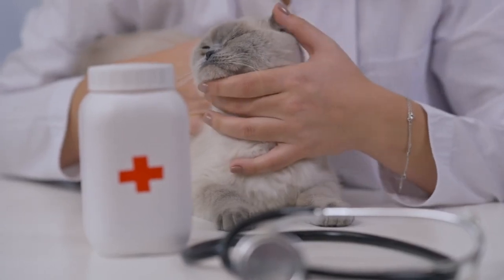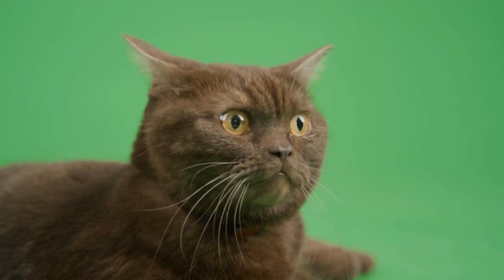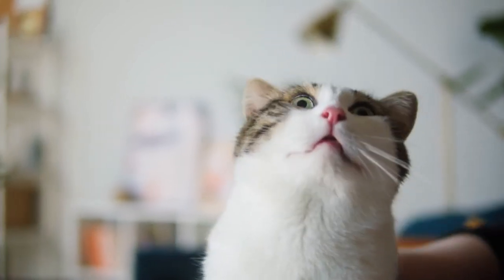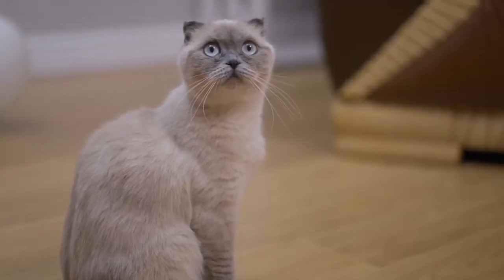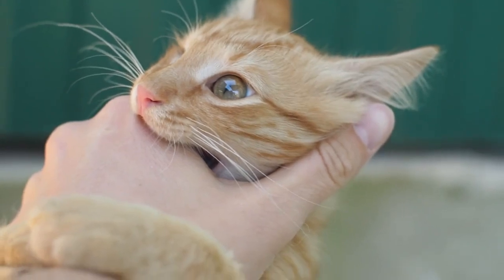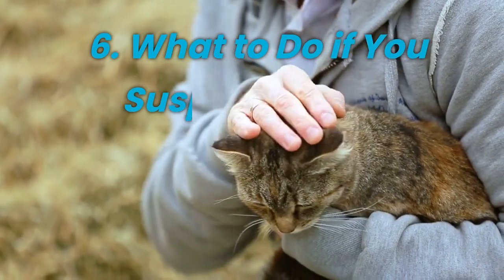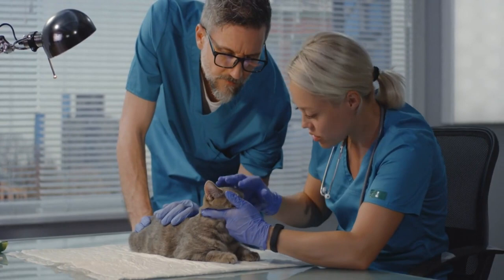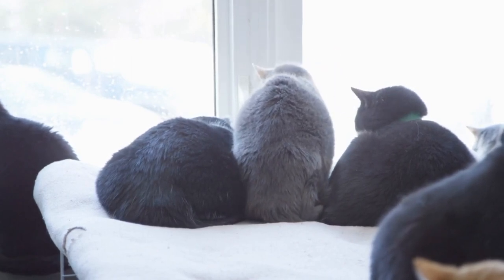How to Recognize Rabies in Cats / How to Identify Rabies in Cats / Cat Grooming